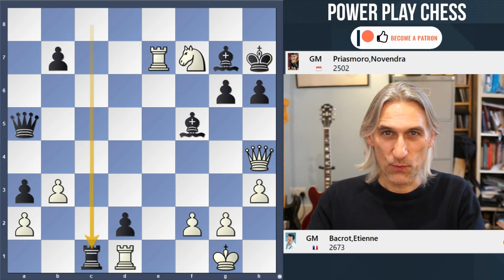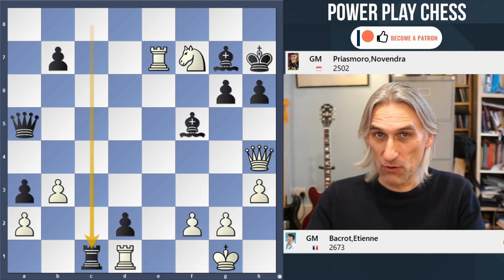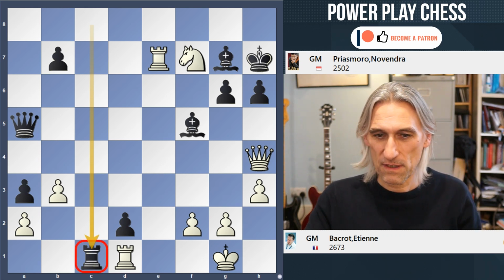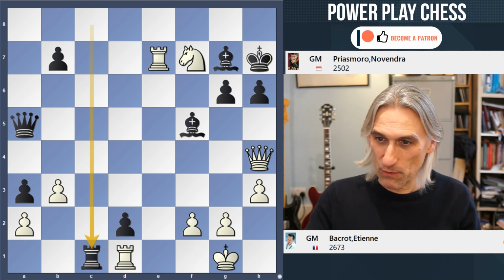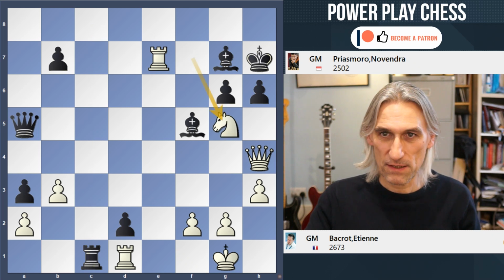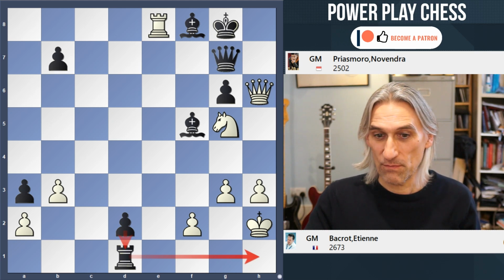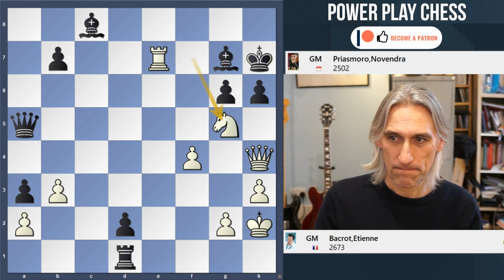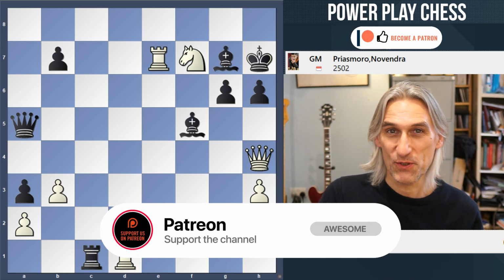Chess puzzle of the week - White to play, Etienne Bacrot - Novendra Priasmoro Title Chess.com 2020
Grandmaster Daniel King demonstrates the puzzle of the week, Etienne Bacrot - Novendra Priasmoro Title Chess.com 2020.

If you want to see the whole game and solve the puzzle interactively, here is the link: